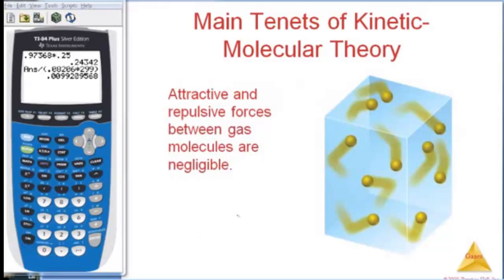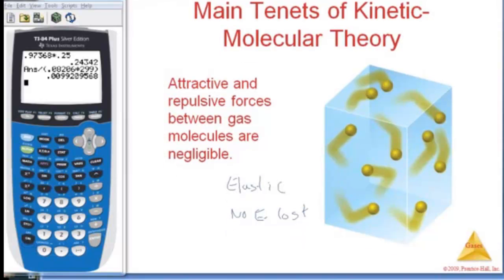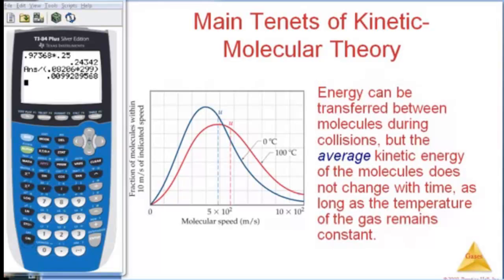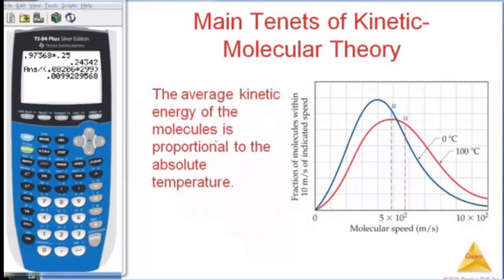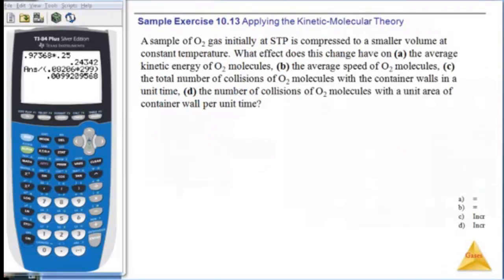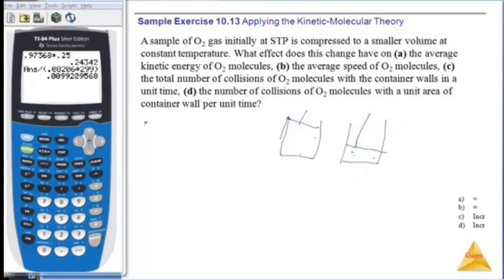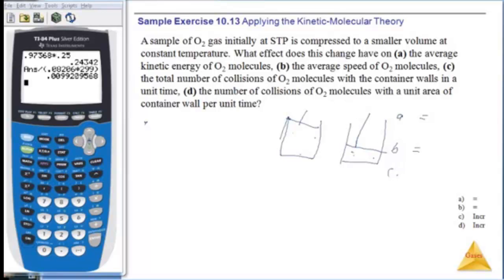APC 2g 11 KMT